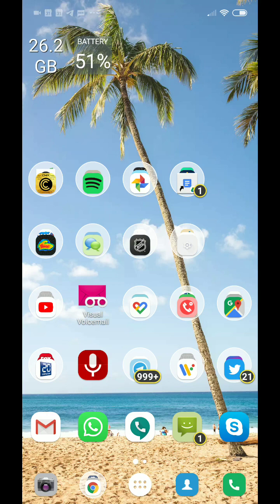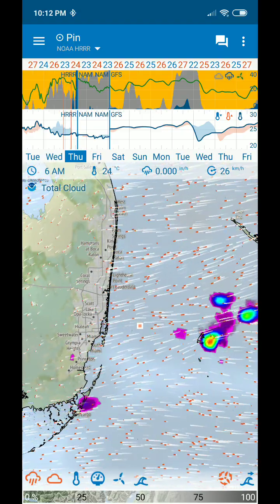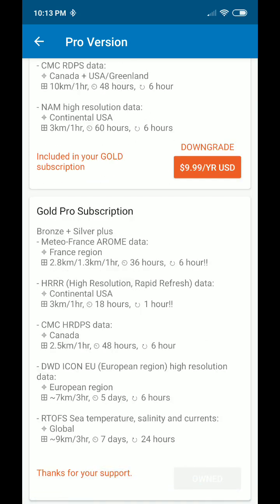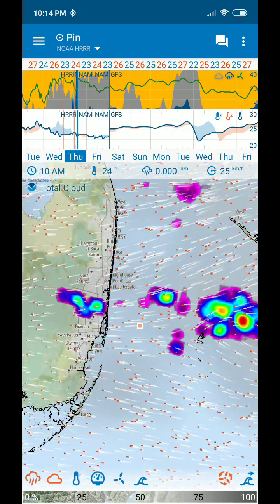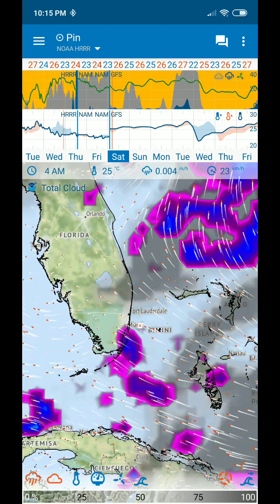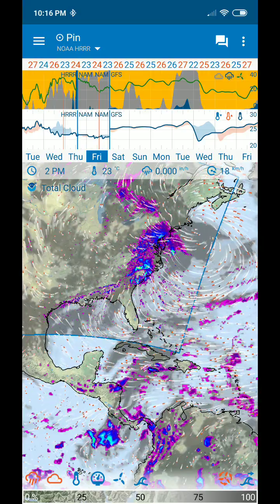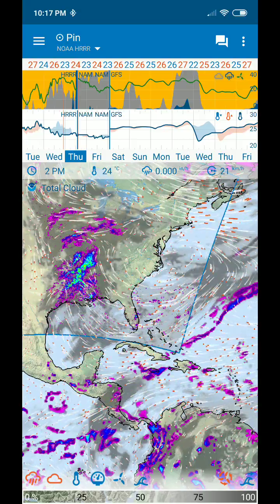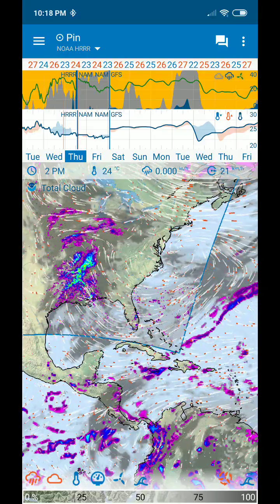FlowX Best Weather App (Android) and A Must For Every Weather Expert (GFS, NAM, HRRR, NOAA models)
FlowX Best Weather App (Android) and A Must For Every Weather Expert (GFS, NAM, HRRR, NOAA models). This is why - watch the video.

GFS, GDPS, NAM, HRRR, ICON, ICON-EU, APERGE, AROME, HIRLAM, COSMO-D2, RDPS & HRDPS models in Gold subscriptions available

Flowx Features:
Data Types: 30+ data types including precipitation, cloud, wind, temperature, pressure, humidity, waves and more.
Data Sources - Free:
• NOAA GFS - Global
• NOAA NWW3 - Global
• CMC GDPS - Global
• NOAA GDWPS - Global
Data Sources - Pro:
• NOAA GFS FV3 - Global
• NOAA NAM - Continental USA
• NOAA HRRR - Continental USA
• NOAA HYSPLIT Smoke Data - Continental USA
• NOAA RTOFS Ocean Model - Global
• DWD ICON - Global
• DWD ICON-EU - Europe
• MeteoFrance ARPEGE - Europe
• MeteoFrance AROME - France
• European Consortium HIRLAM - Europe
• DWD COSMO-D2 - Germany
• CMC RDPS - Canada, USA (incl. Alaska), Greenland, Iceland
• CMC HRDPS - Canada
Map: use finger swiping to control the forecast animation over time. Choose multiple data layers to display on the map, for example precipitation and cloud layers with wind streamlines.
Graphs: view the week’s weather forecast data at a glance. Choose from a selection of graphs including the useful Precipitation/Cloud/Wind graph and DeltaTemp graph which compares the temperature to the previous day and indicates warm and cold fronts.
Wind Streamlines: animated streamlines indicate wind speed and direction.
Wavefronts: animated wavefront lines indicate wave direction.
Widget: resize your widget to display multiple graphs.
10-Day Forecast: with pro version you can view up to 10-days forecast.
3-day Hindcast: with pro version you can view up to 3-days historical hindcast.
Graph Editor: with pro version you can customize your graphs by selecting data types.
Map Styles: with pro version you can choose from multiple map options.
Travel Mode: automatically updates the forecast for wherever you are in the world.
Offline Use: after updating the data, use the app offline to view the forecast without internet.
Permissions: minimal permissions required.
Pro Versions: choose the pro version option that best suits your needs, see in app for details.